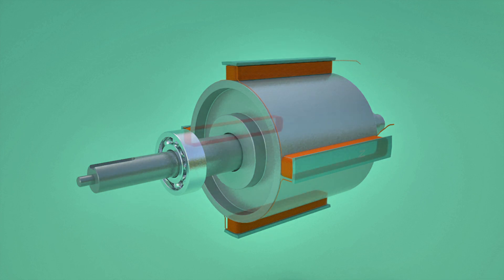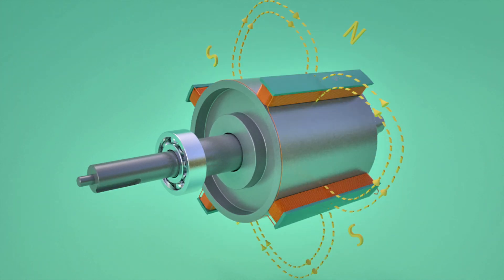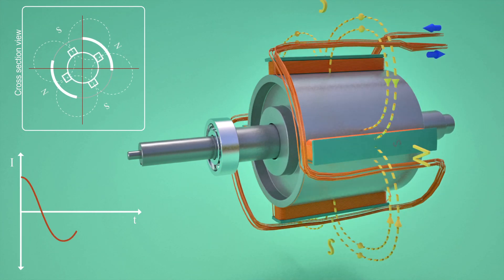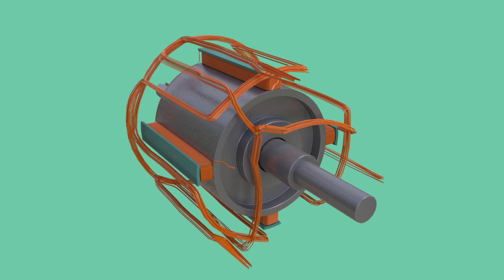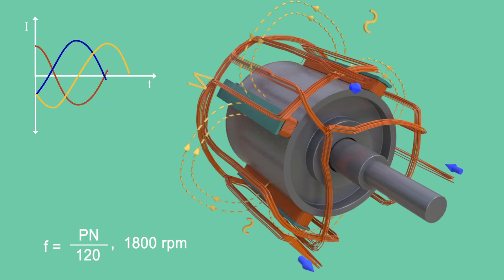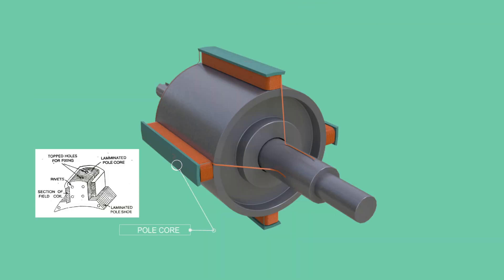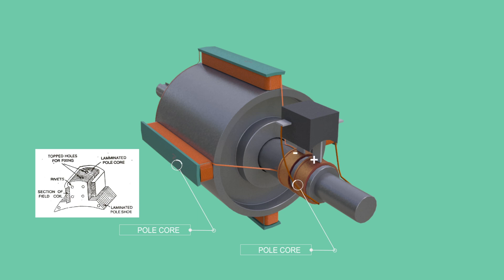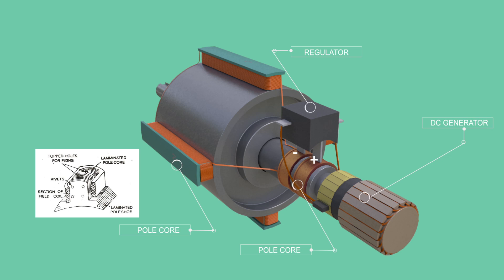Alternator, working principles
An alternator is an electrical generator that converts mechanical energy to electrical energy .This video gives an brief explanation on working of Alternator/ AC Generator with help of animation.

HOW DOES AN ALTERNATOR WORKS:
Rotor produces a rotating magnetic field. Armature coils are stationary and rotating magnetic flux associated with the rotor induces electricity in the armature coils.
Rotor coils are excited with a DC power source.
The rotor is made to rotate by a prime mover. This makes the rotor flux also rotate along with it, at the same speed.
Such revolving magnetic flux now intersects the armature coils, which is fitted around the rotor. This will generate an alternating E.M.F across the winding.

Create: Framesper Second
              Hrvoje Čočić
Category: Education